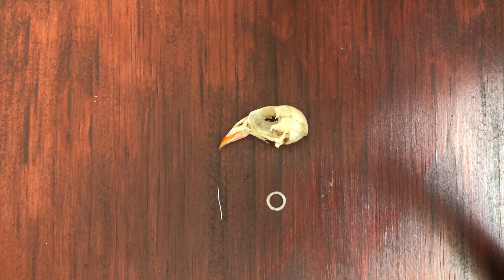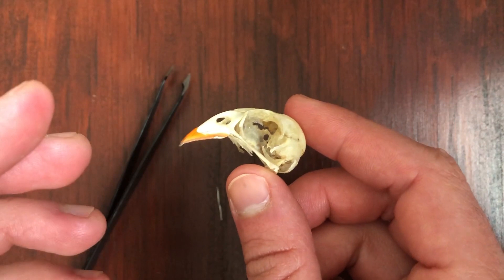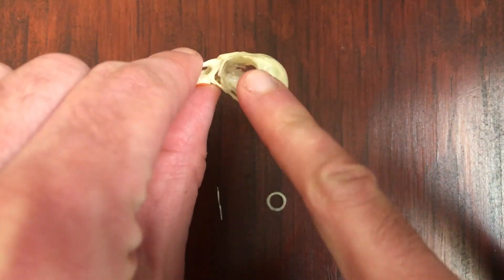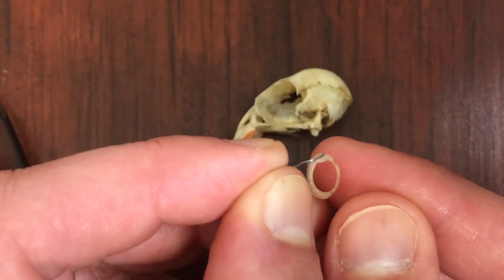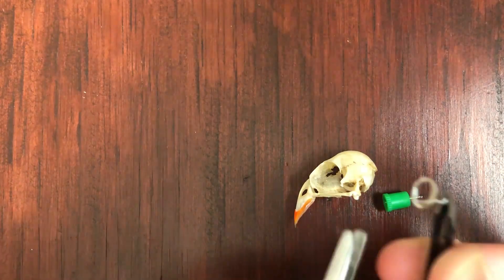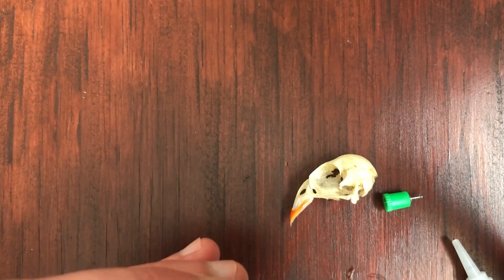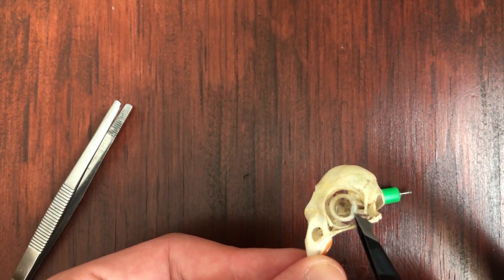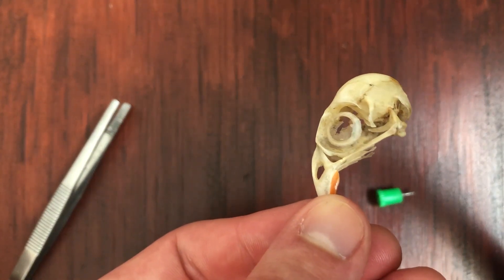Articulating a Cardinal Skull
You've seen our bird skull tours... join Von in articulating a cardinal skull for our Bird of the Week series. Our bird specimens pass from natural causes, so sometimes they're not fully intact. Watch as our staff carefully arranges the sclerotic ring into the orbital of the cardinal skull.